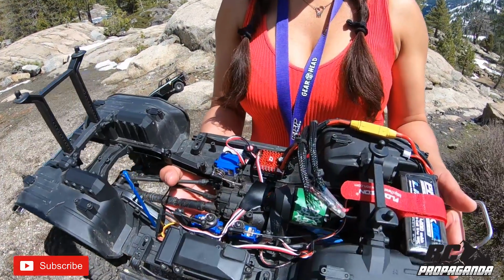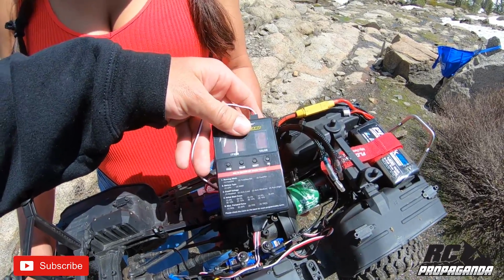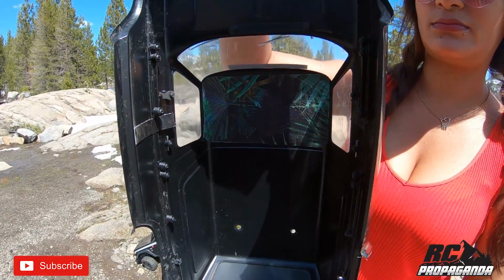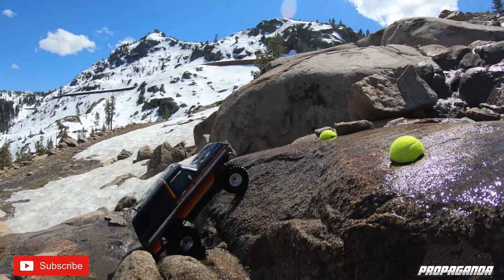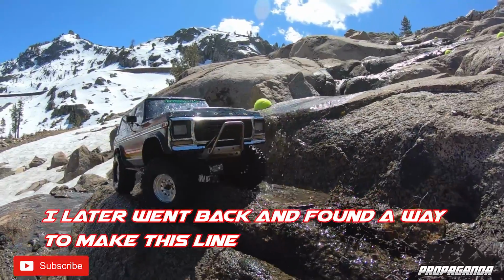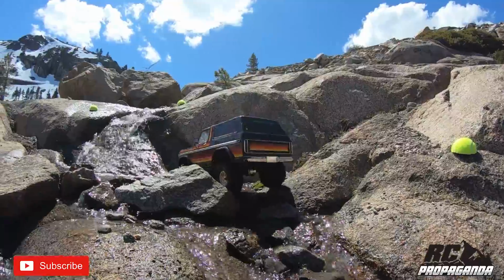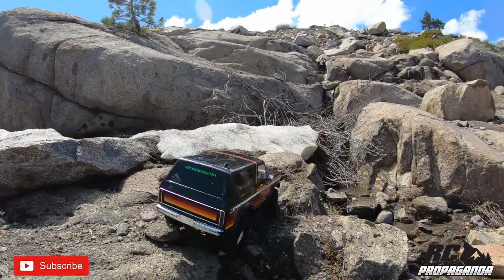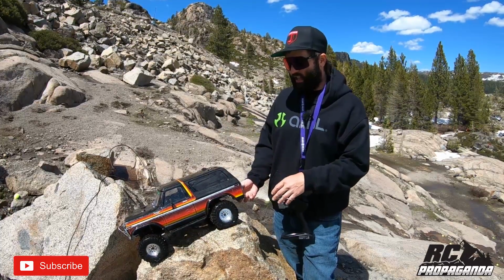Testing New Esc & Motor On The Traxxas Trx4 Bronco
So I finally got around to putting a new esc and motor in my trx4. The setup seemed good but truck still needs more mods before it can do better. Enjoy!!